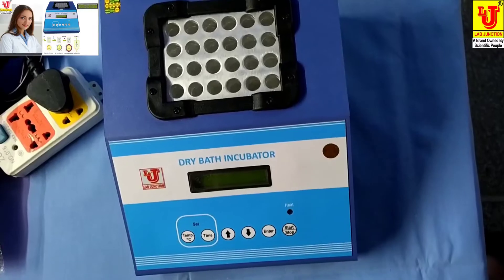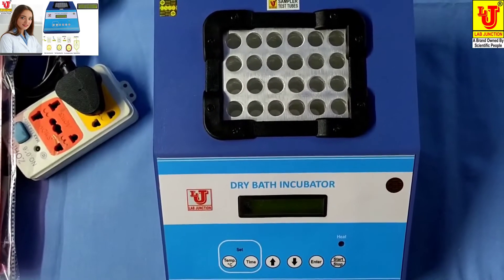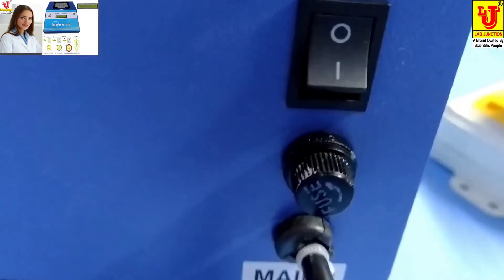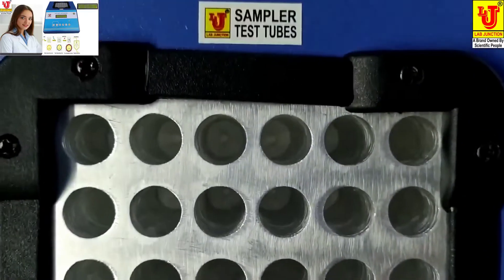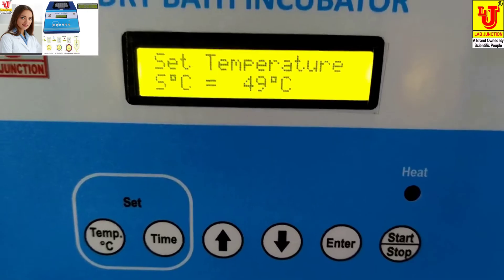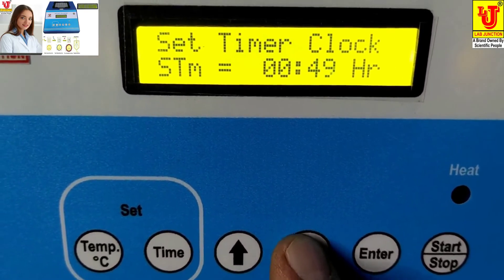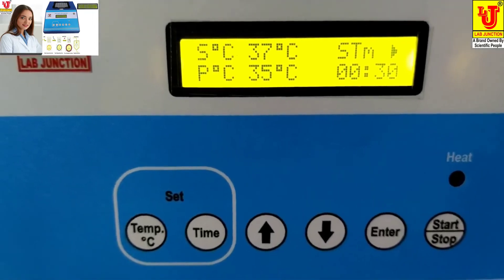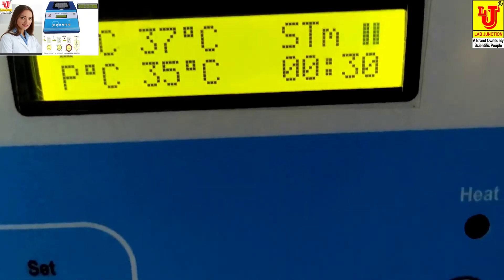Dry Bath Incubator